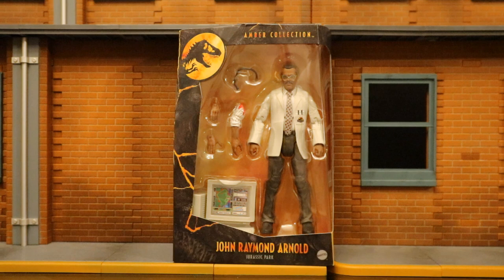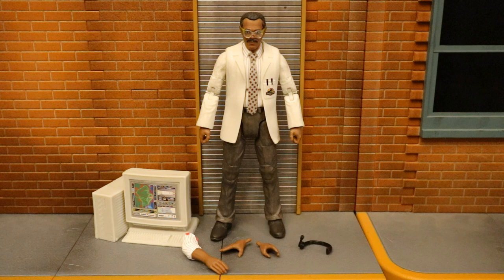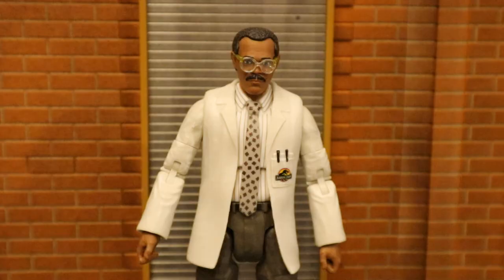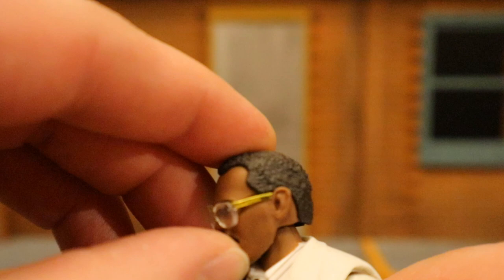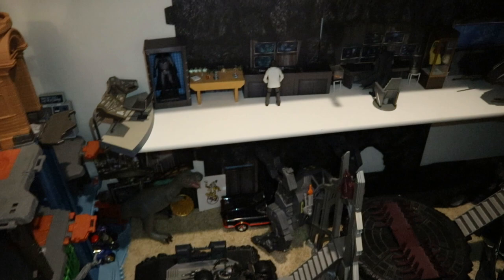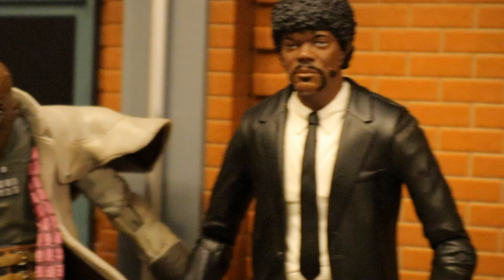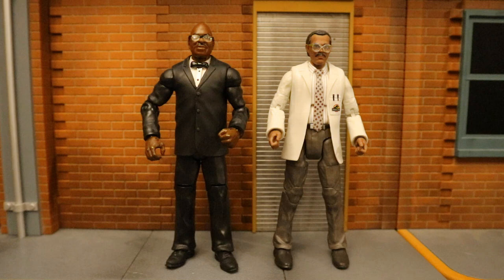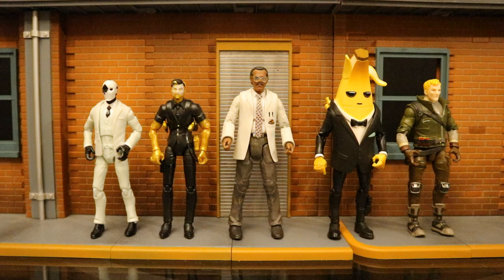Mattel Jurassic Park Dr. John Raymond Arnold GREAT as Lucius Fox for Batman Action Figure Review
Action figure review & comparison of the Mattel Jurassic Park Amber Collection 6 inch scale Dr. John Raymond Arnold. Samuel L Jackson. Great for Lucius Fox in my Batman world. Detailed look at accessories, height, & articulation. Compared with other Jurassic Park figures. Compared with other Batman supporting characters. Compared with many action figures from different various companies.